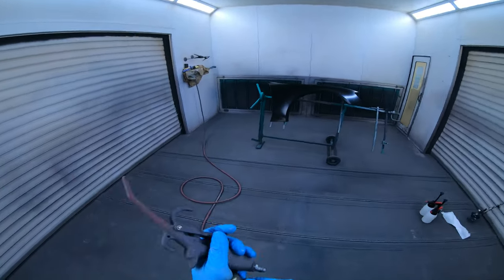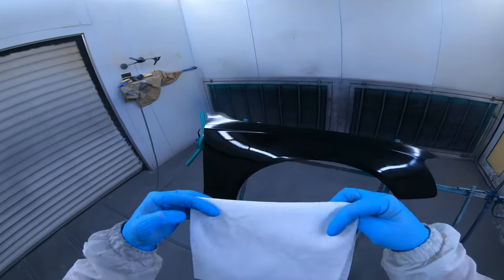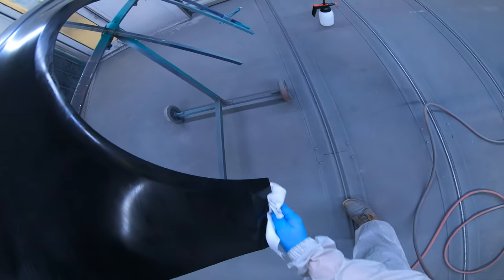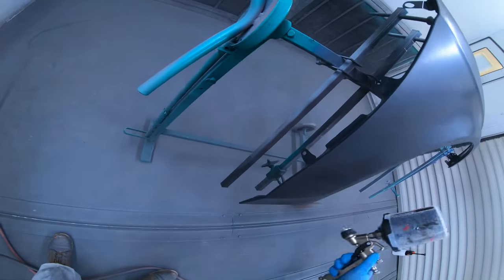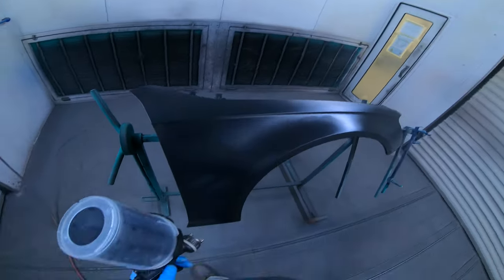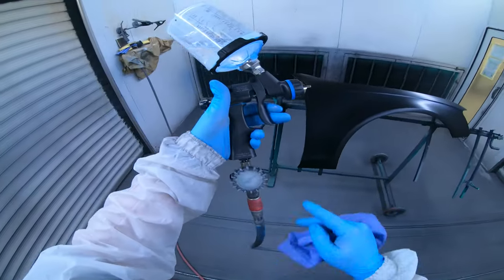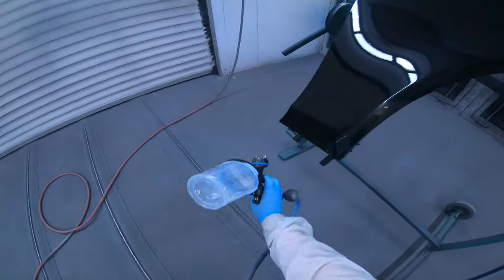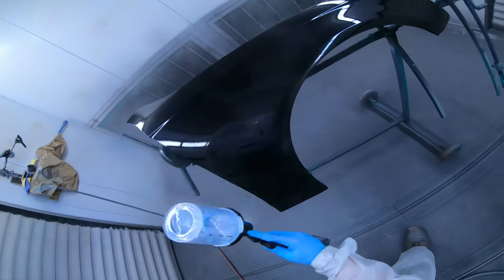New Panel prep | How to prep a panel for paint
In this video, I explain my technique for prepping and painting new panels,

From e-coat and Standox's u7580 primer. To StandoBlue base and K9550 clear coats

Ring Colour match torch

MXLEGNT Paint inspection lamp (recommended equivalent as Ring can be frequently out of stock)

Helpful Links
Mirka shark blade
Mirka mini file de-nibbing
Kirkland yellow microfiber cloths
Spray out cards
Tweezers to remove fuzz
Degreaser spray bottles
JTAPE Smooth No Edge Blending Masking Tape
Sealey Air Blow Gun with Safety Nozzle

Paul Phillips Paintwork is a participant in the Amazon Services LLC Associates Program, as advertising program
designed to provide a way for websites to earn advertising revenues by advertising and linking to Amazon
This means that, at zero cost to you, I will earn an commission if you click through the link and finalize a purchase.

information purposes only. My Company (PPP) assumes no responsibility for errors or
omissions in the contents on the Service.
In no event shall My Company (PPP) be liable for any special, direct, indirect, consequential,
or incidental damages or any damages whatsoever, whether in an action of contract, negligence or
other tort, arising out of or in connection with the use of the Service or the contents of the Service.
My Company (PPP) reserves the right to make additions, deletions, or modification to the